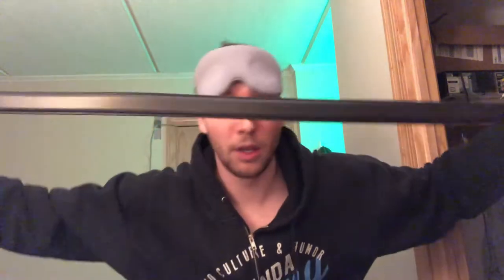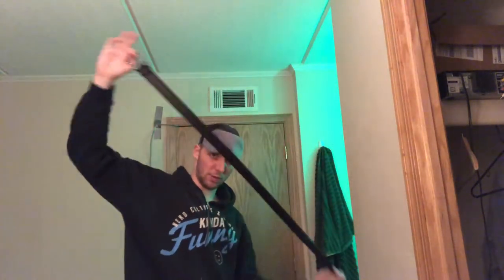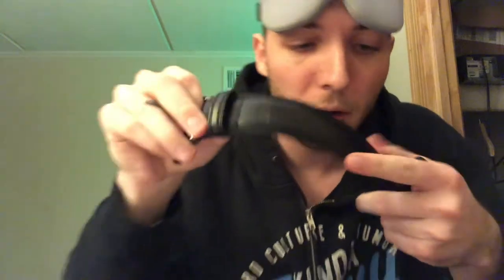Sneaky Keen's Dickie's Belt Review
Sneaky Keen warns about the dangers of buying a belt